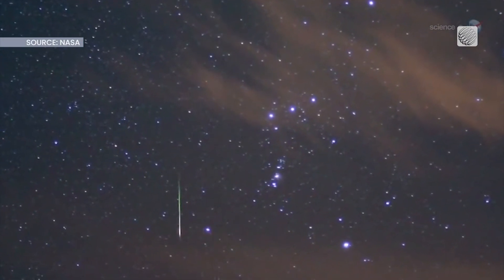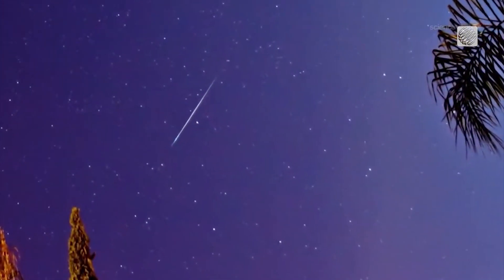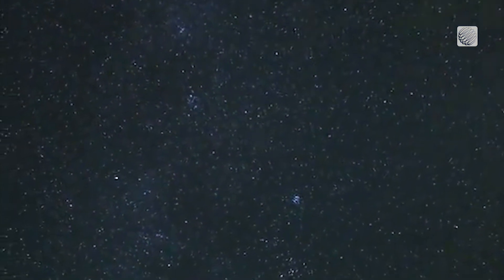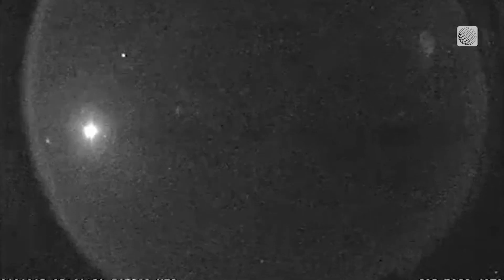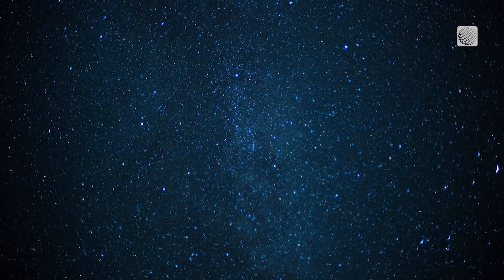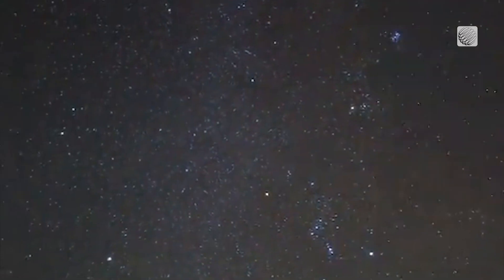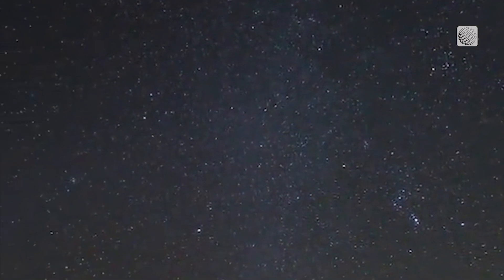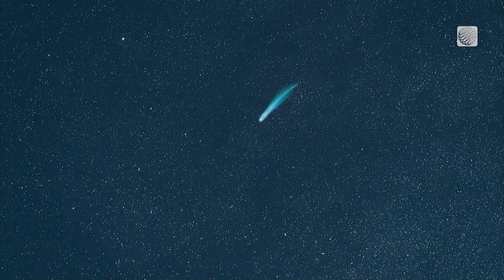Orionid Meteor Shower: When To See Debris From Halley's Comet In The Night Sky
Each fall you can catch a glimpse of the Orionid meteor shower. Which is pieces of Halley's comet producing streaks of light across the night sky.